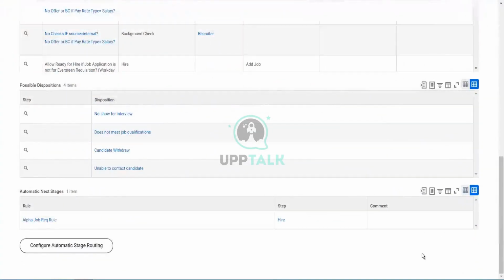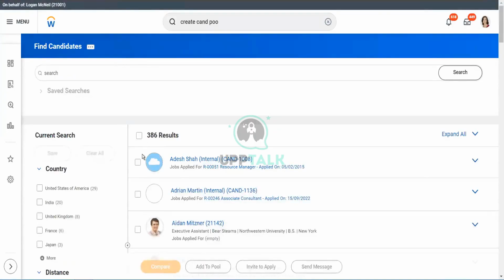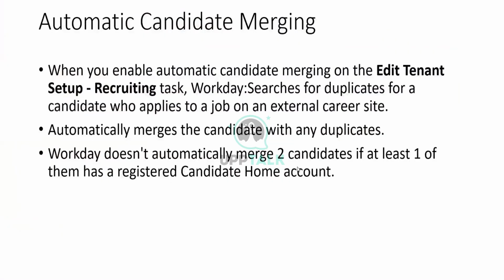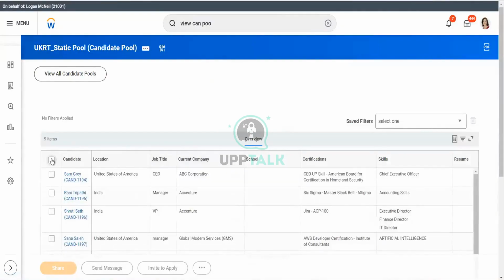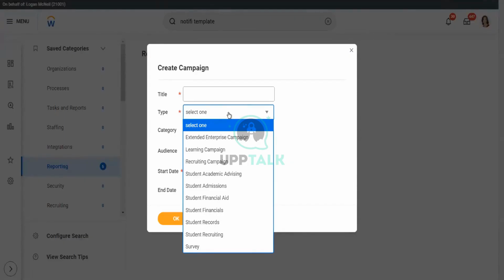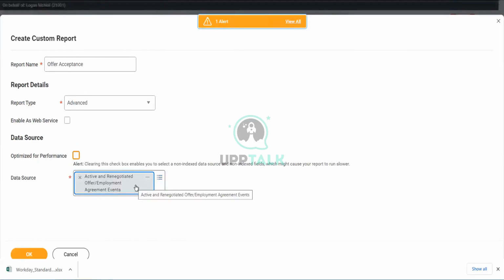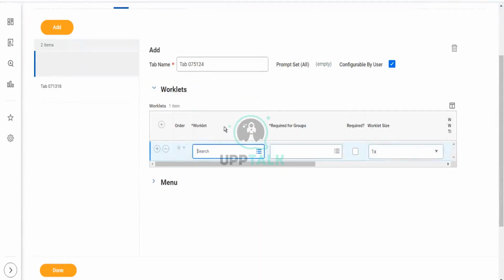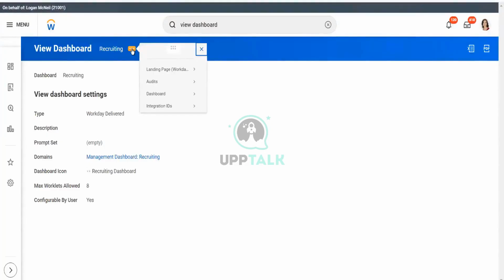Workday Recruiting Business Processes Position Management | Learn Workday Recruiting course| UppTalk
Position Management | Workday Recruiting Business Processes Workday Recruiting Business Processes Position Management | Learn how recruiting business processes within Workday Recruiting help to create efficient hiring workflows.

🎓 Workday Recruiting Online Training In this Workday Recruiting tutorial you will learn about Business Processes and Position Management and how they are related to the recruiting lifecycle.

📚 Learn how Workday Recruiting can help you manage job requisitions, positions, approvals, candidate movement, and recruitment business processes.

💼 This tutorial helps Workday Recruiting professionals, HCM consultants, HR professionals, recruiters, administrators, and learners preparing to build their Workday skills.

🔥 Want to know more about Workday Recruiting concepts? Check UppTalk and see full Workday training resources.

Learn Workday Recruiting Online Training and take your Workday Recruiting knowledge to the next level.

💡  If this video helped you learn about Workday Recruiting Business Processes and Position Management, please Like it!

💬 What questions or Workday Recruiting topics would you like us to cover in future tutorials?

Workday Recruiting
Workday Recruiting Online Tutorial
Workday Recruiting Business Processes
Workday Position Management
Workday Recruiting Position Management
Workday Business Processes
Workday HCM Recruiting